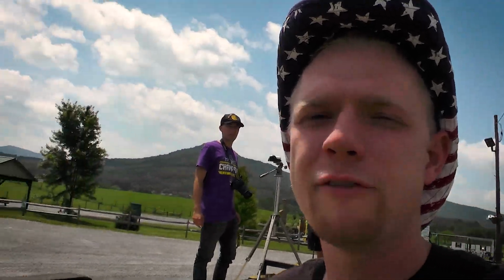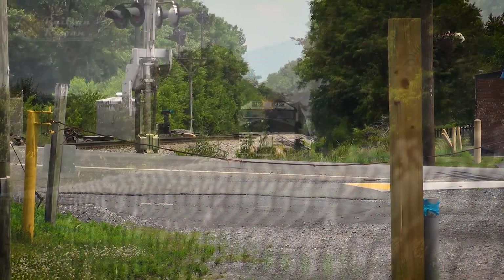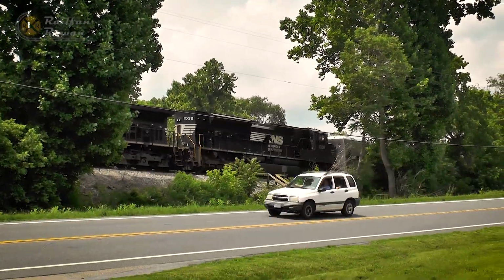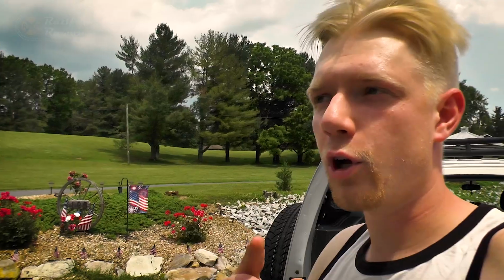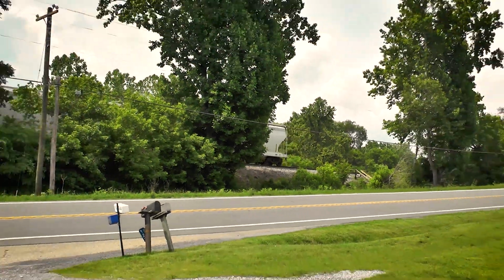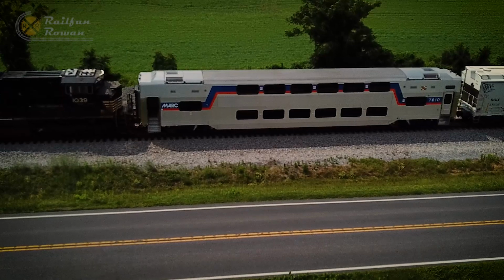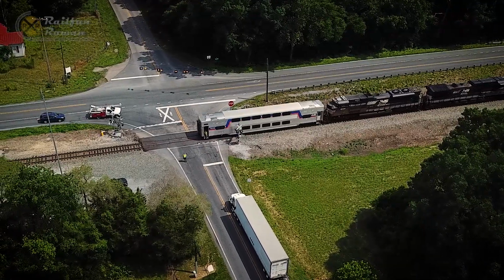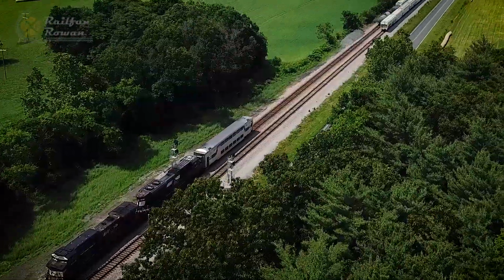🐎HORSES in the Shenandoah Valley🐎 - Norfolk Southern's Hagerstown District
EQUIPMENT
- Uniden Bearcat BC125AT handheld scanner

- The views, opinions and thoughts shared on this channel are my own and do not  represent those of any other person or company.
- In no way, is trespassing endorsed or considered acceptable. It is illegal, and federally prosecuted. If it's rails, right of way, locomotive, equipment, etc. it's trespassing! Stay back 30 feet. Congratulations! You are now a law abiding railfan!

NOTE: "Happy Foaming"™ is an intellectual trademark of Railfan Rowan and is meant to be used as a greeting, farewell or other statement directed towards railfans. All other publication or placement is strictly prohibited according to U.S. copyright law.

All video rights reserved.